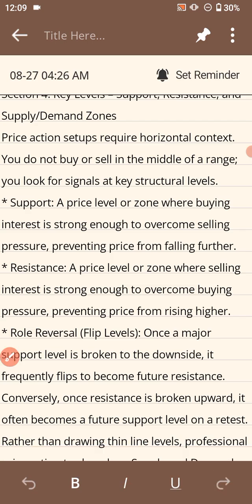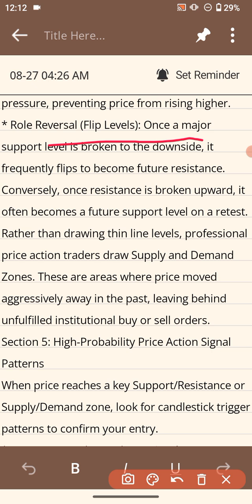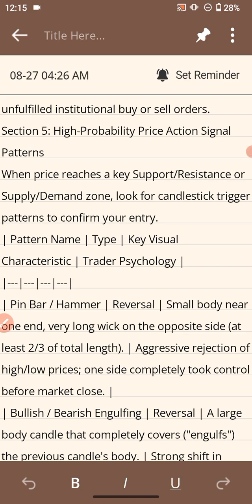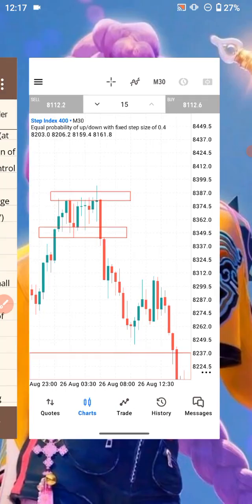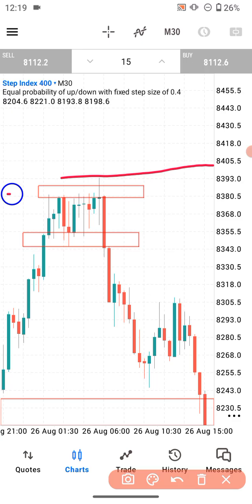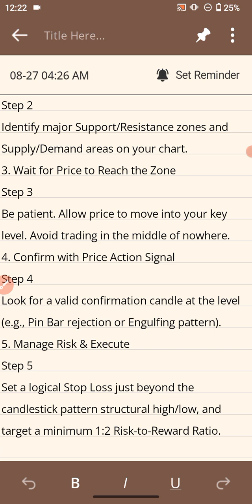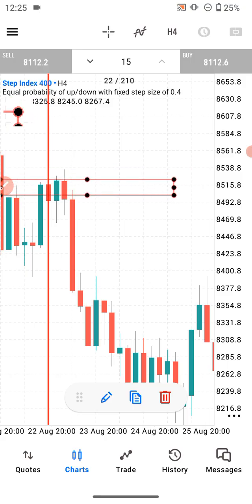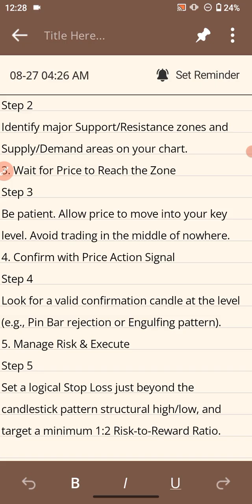Price action trading course part 2